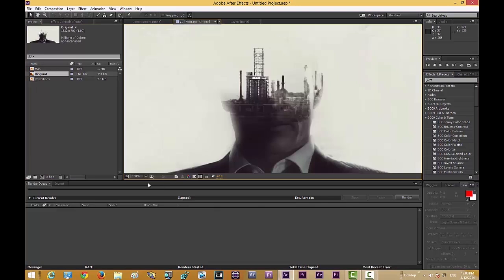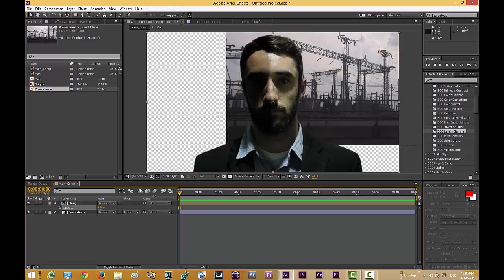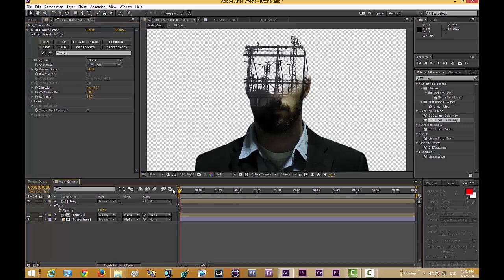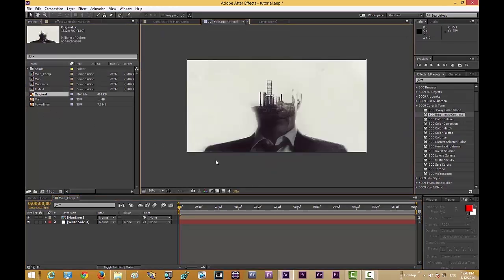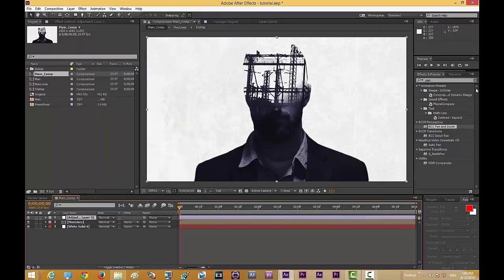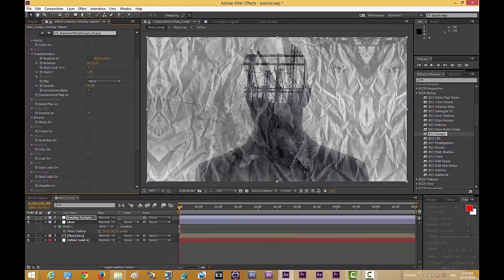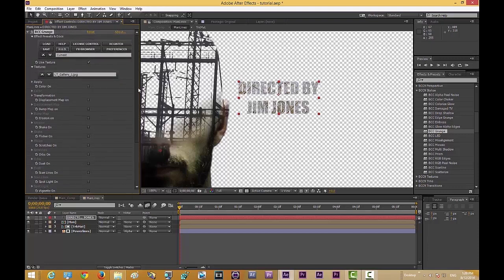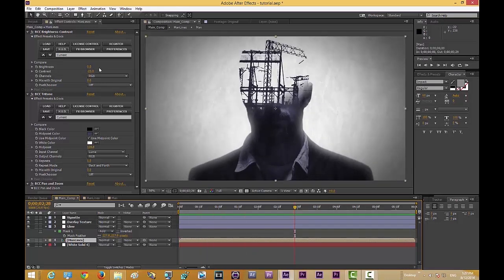Boris TV, Episode 212: "True Detective" with BCC 9 AE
In a nod to the Emmy-nominated title sequence for "True Detective," Kevin Samar shows you how to recreate one piece of the gritty opener using BCC 9 in Adobe After Effects.

Filters used: BCC Brightness-Contrast, BCC Fast Film Glow (new), BCC Grunge (new), BCC Levels Gamma, BCC Linear Luma Key, BCC Linear Wipe, BCC Pan & Zoom (now in 3D), BCC Tritone, and BCC Vignette (new).